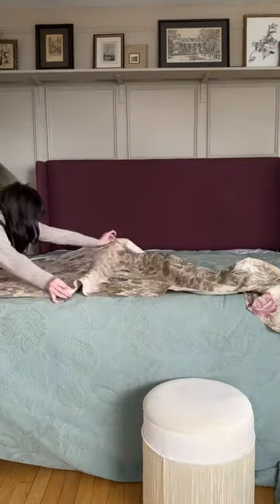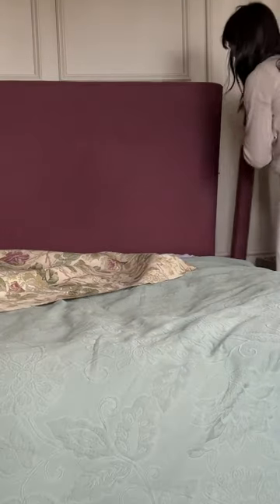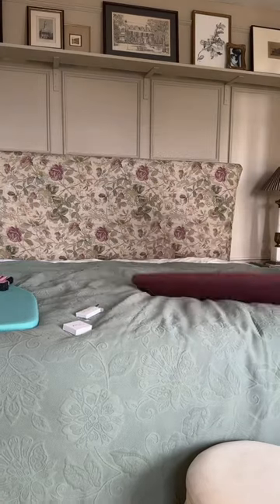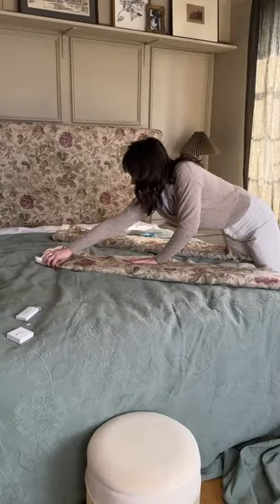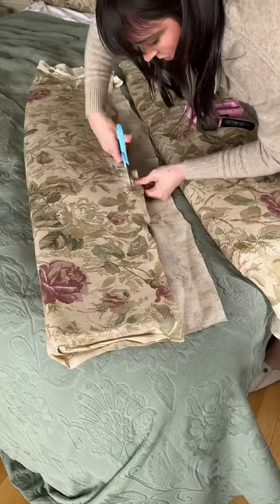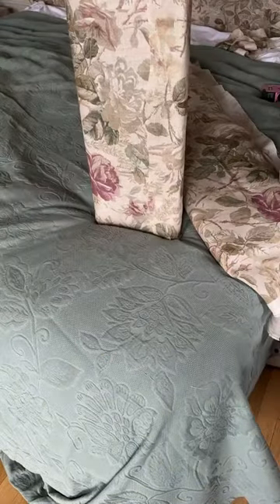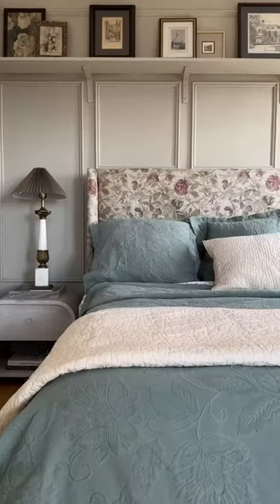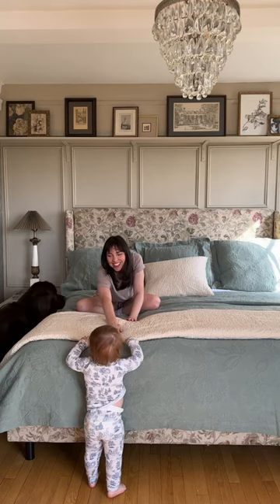Time to add some floral fabric to this bed! 🌸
Found this beautiful fabric online after seeing it in a dressing room in a Ralph Lauren store. I love the way it makes this room look more ready for spring!

See more @prettyinthepines on IG and TT